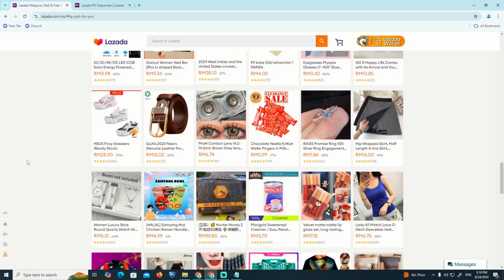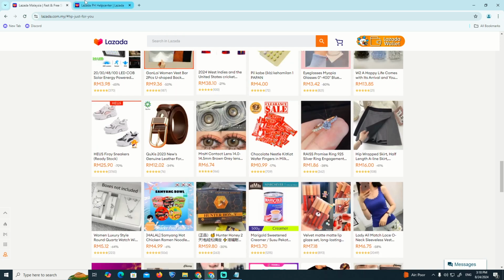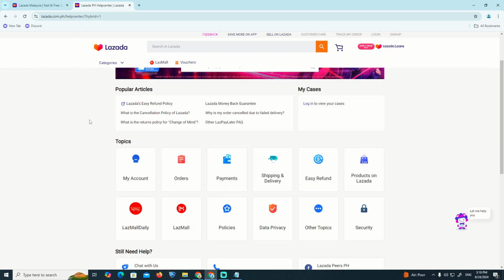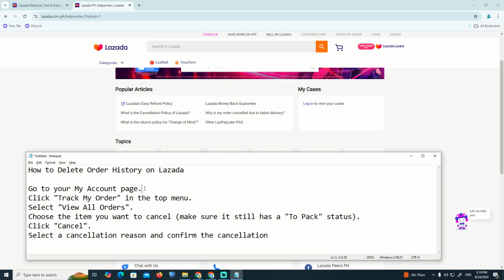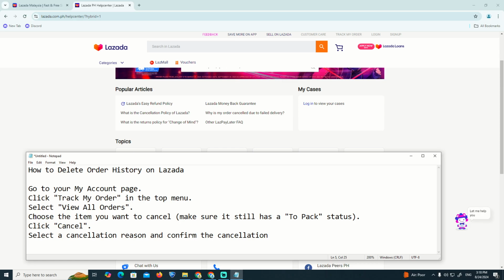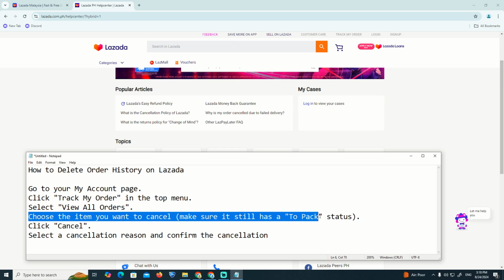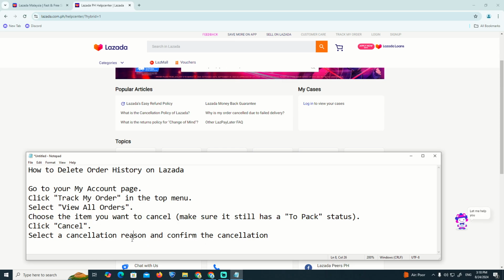How to Delete Order History on Lazada